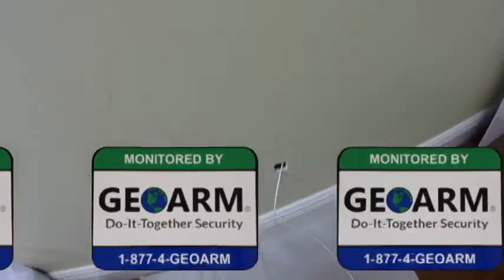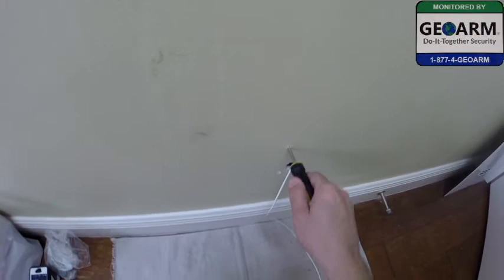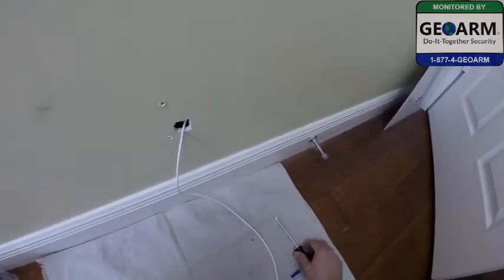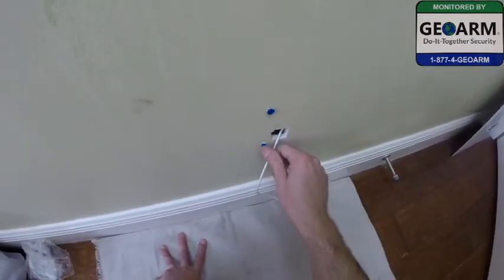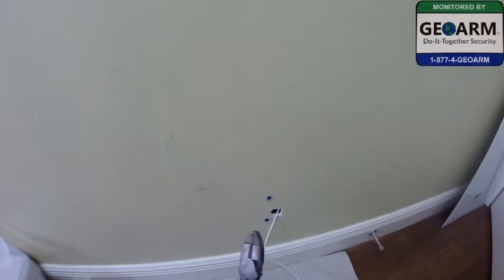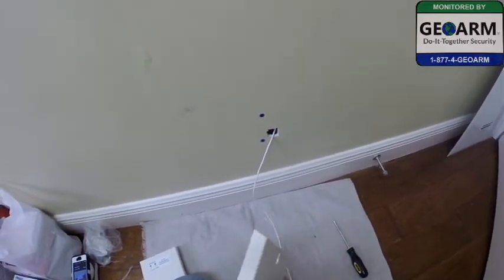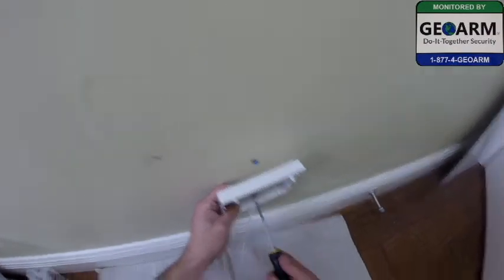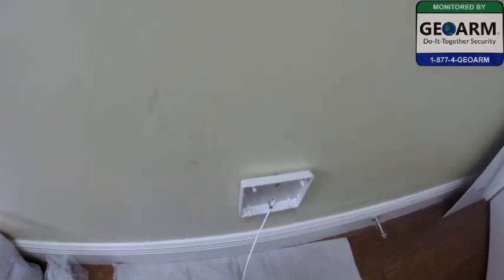Honeywell Vista 20p : Mounting the Macurco GD-2A Gas detector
How to mount the Macurco GD-2A wired gas detector into a Honeywell Vista 20p.  For the lowest alarm monitoring rates contact GEOARM Security.